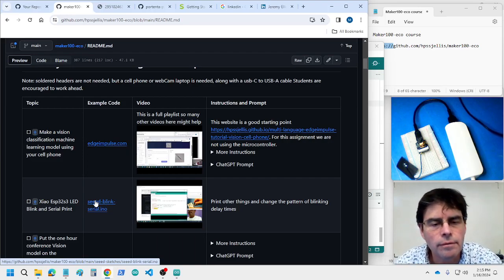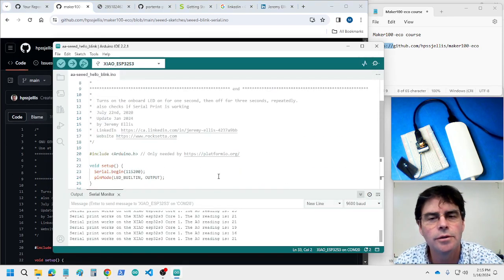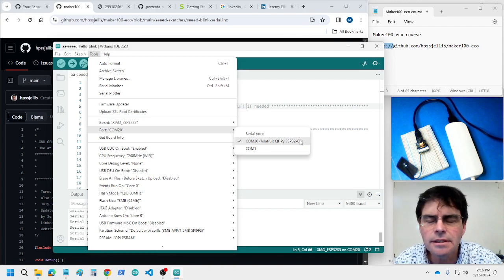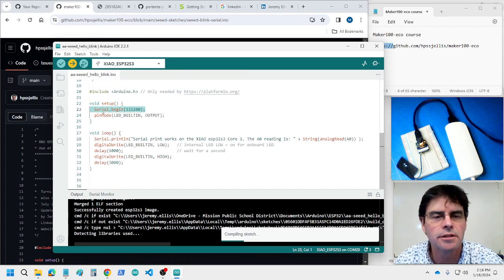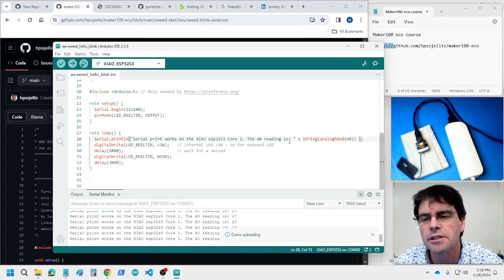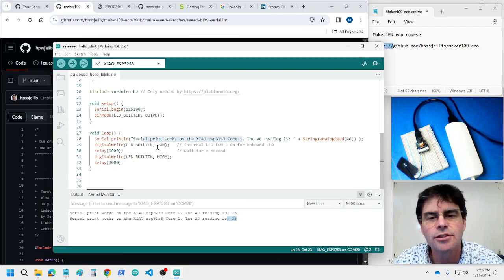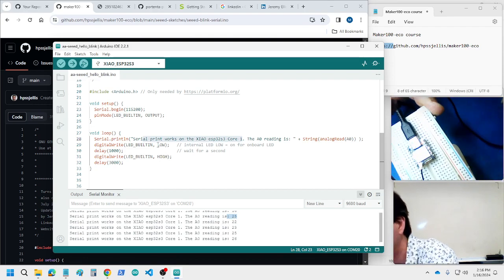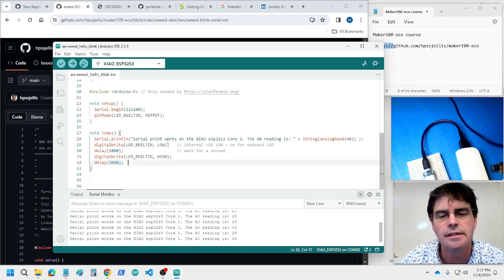seeed XiaoEsp32s3 blink serial